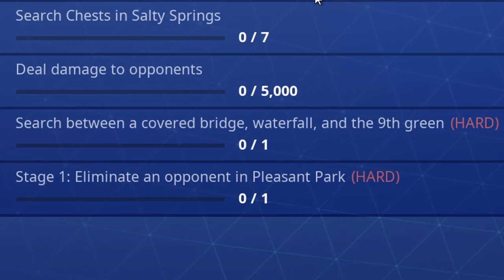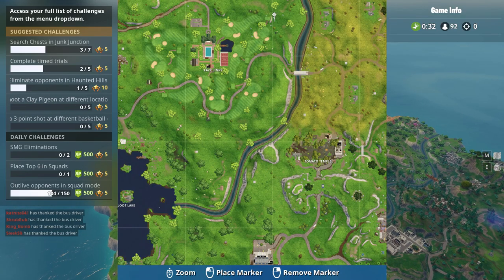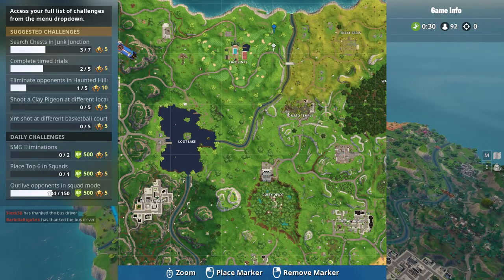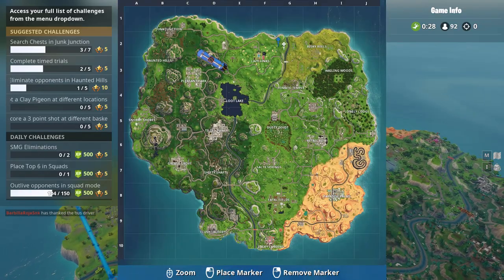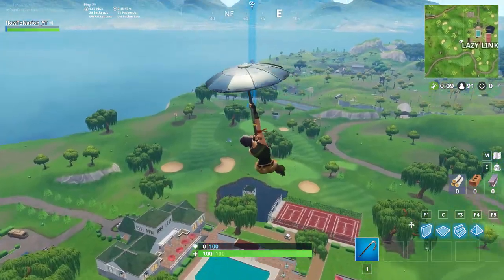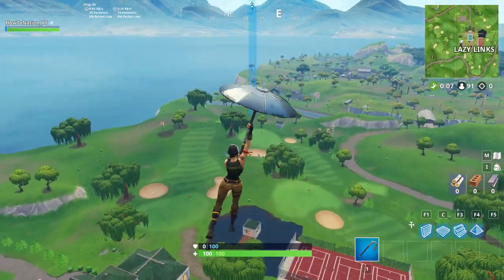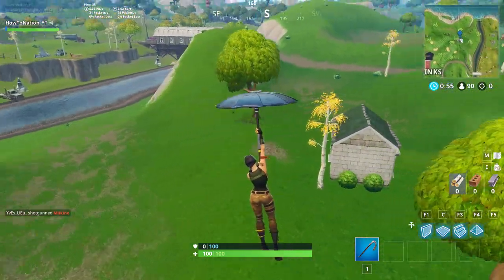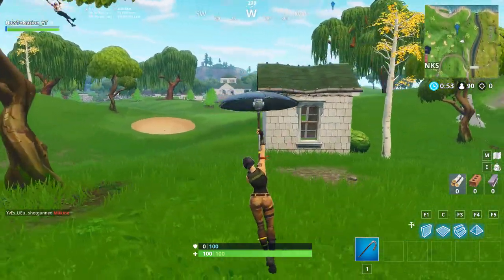Fortnite Week 10: Search Between Covered Bridge, Waterfall, 9th Green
just showing you were the secret battle star is for week 10 pretty easy.

What Fortnite battle royale is in case you didn't know  already.

Fortnite Battle Royale, a free-to-play battle royale game where up to 100 players fight in increasingly-smaller spaces to be the last person standing. It's the best Battle Royale out there! In my channel, you will witness best snipes and outplays from my own stream. Also new skins, full game-plays & updates. Some of my favorite Fortnite players are Tfue (Faze Tfue) Dakotaz (Dark) H1ghsky Tsm_myth Tsm_daequan Daequan Ninja cloakzy TSM Liquid and faze. The support is crazy and I love it. It makes me want to upload more videos like gameplay and tutorials. I also like chap and 72s. Fortnite is the best game out there! Always takin the victory royales